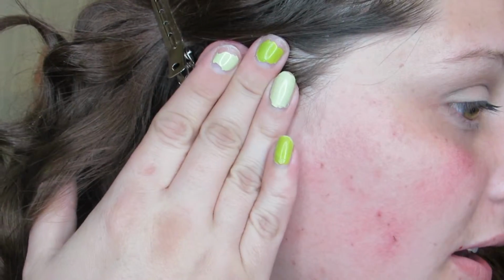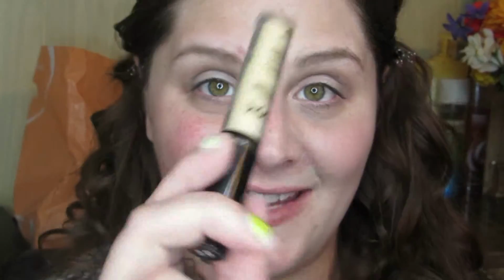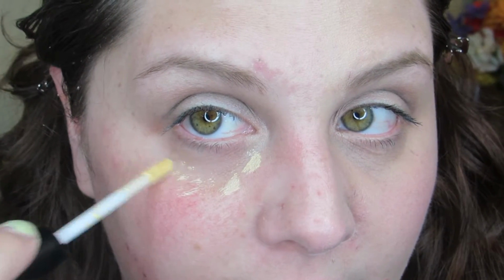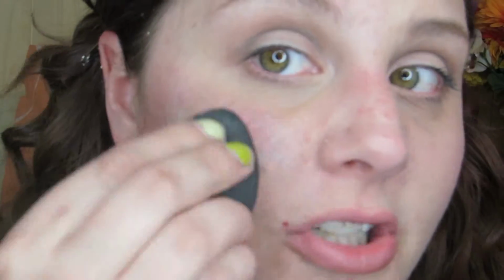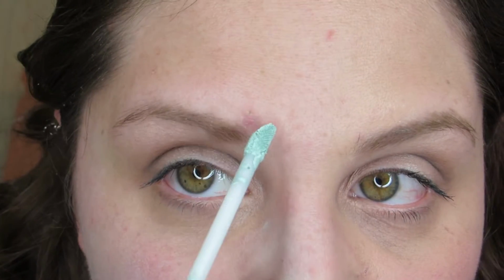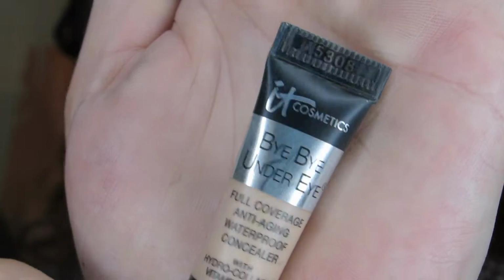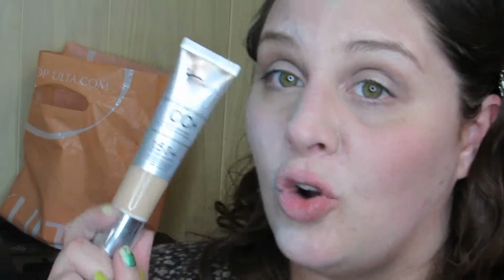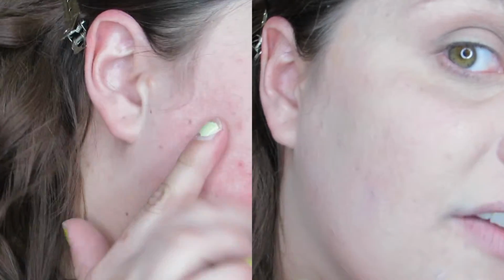Color Correcting 101 (drugstore!) - WHAT and WHAT NOT to do!!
Welcome to Color Correcting 101!
Already know what color correcting is? Jump to 05:50 to get right into the demo!!! 👈

Become an IT Cosmetics IT GIRL Superhero!

Shop online? Use Ebates to get cash back on your orders!

IPSY (5 beauty products @ $10/mo.)

MERCARI (Get $2 @ signup when download app on apple and google play using code TGY331)

Snapchat & Instagram - @Mommakeupnmore

Twitter & Periscope - @MarcyKester

FTC* - I am NOT sponsored, endorsed or otherwise paid by any of the aforementioned companies or products. All my reviews are based solely off my own personal experiences, and all products mentioned are purchased with my own personal finances*